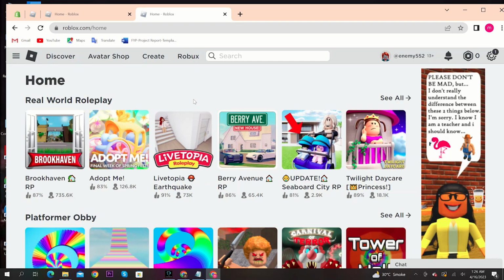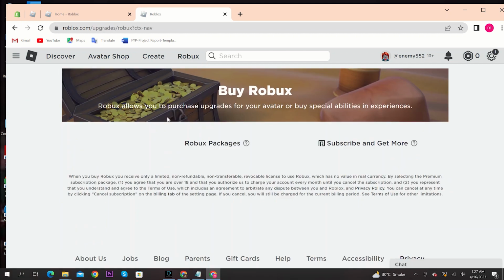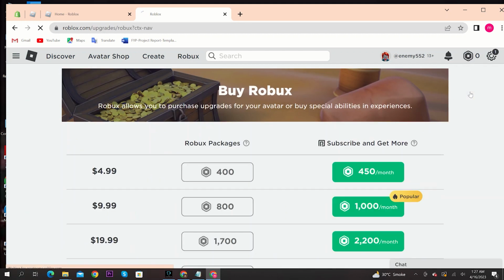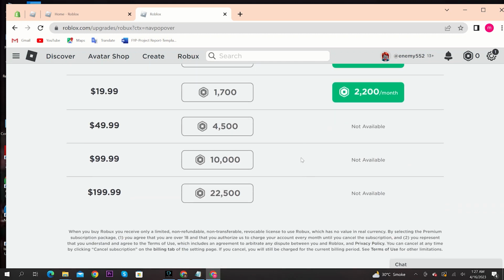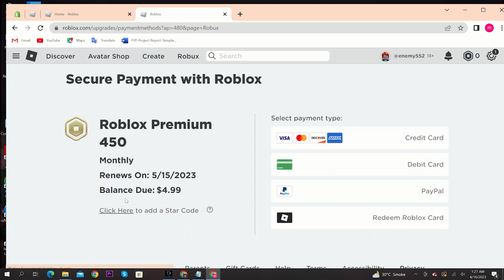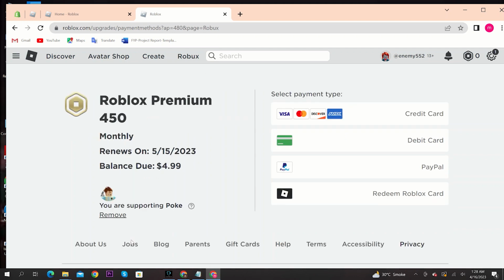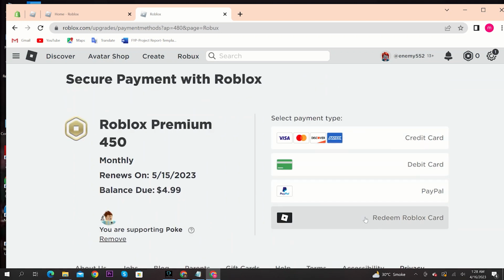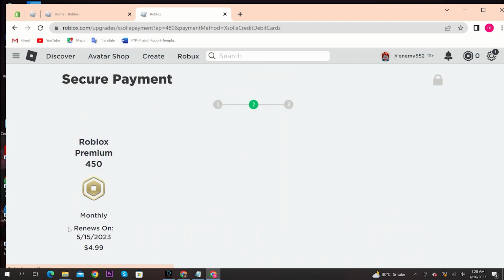How To Use Star Codes In Roblox (EASY Way )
In this tutorial, you will learn How To Use Star Codes In Roblox in easy steps by following this super helpful tutorial to get a solution to your problem!!